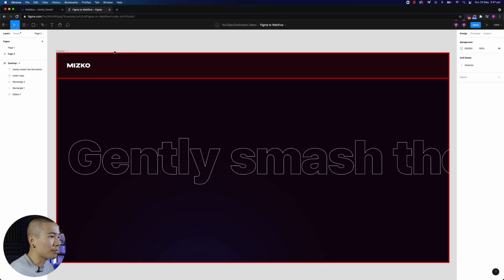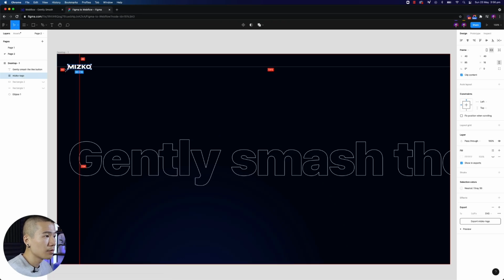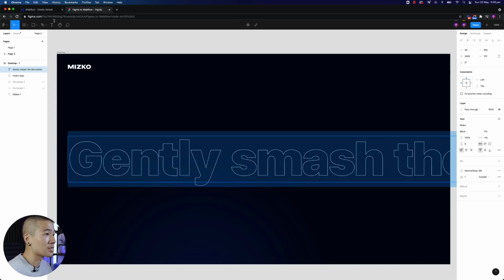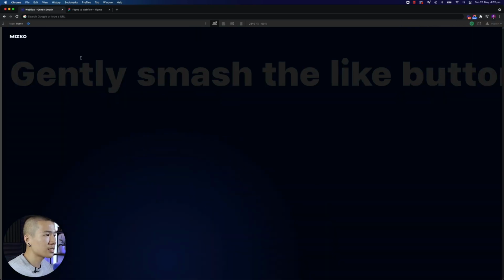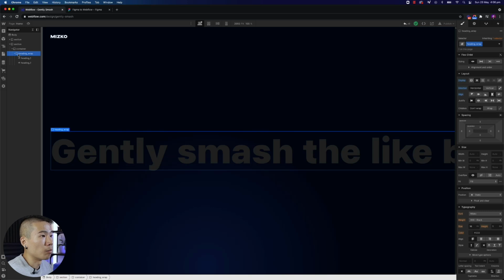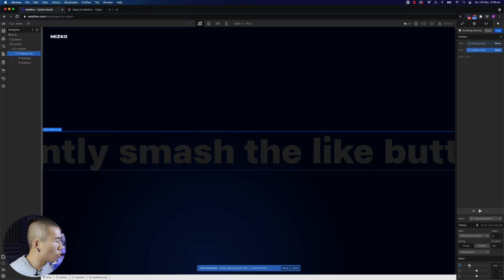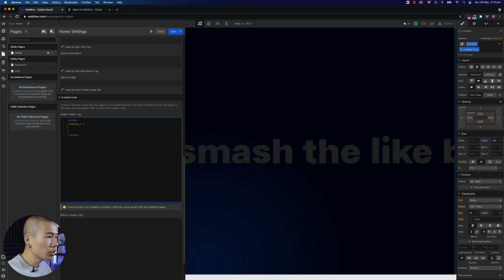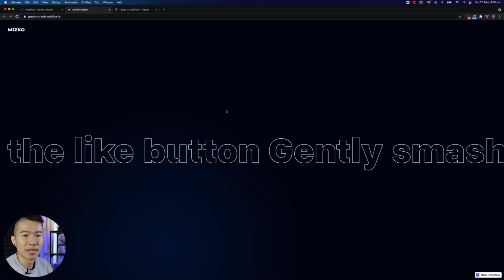Infinite Loop Animation Effect - Webflow Tutorial